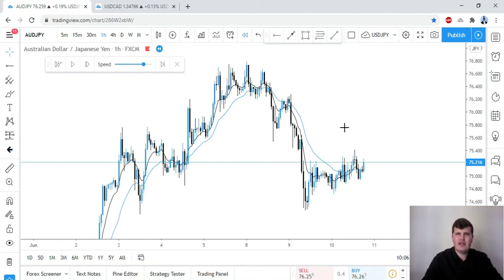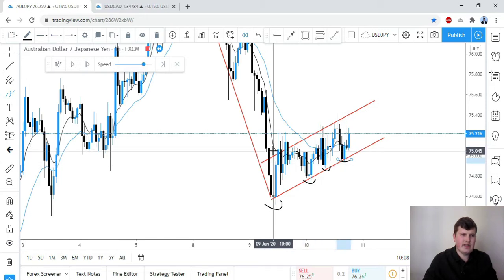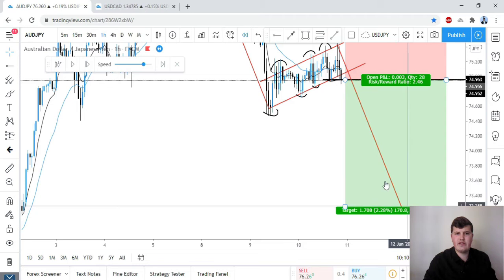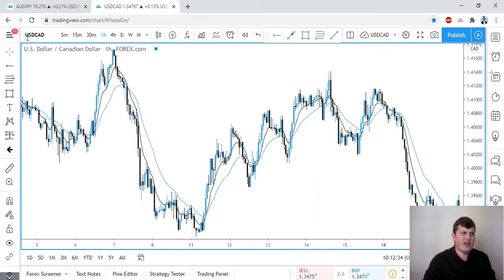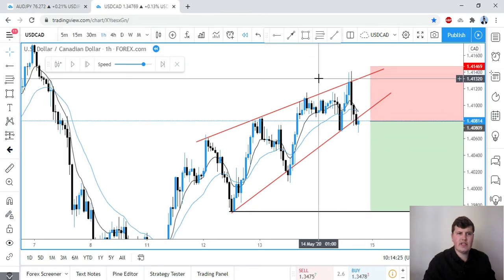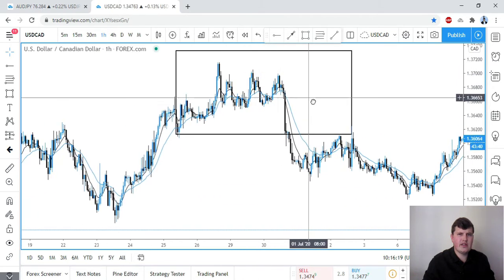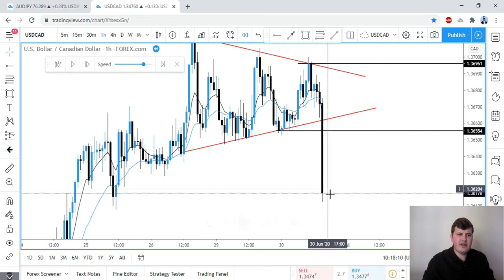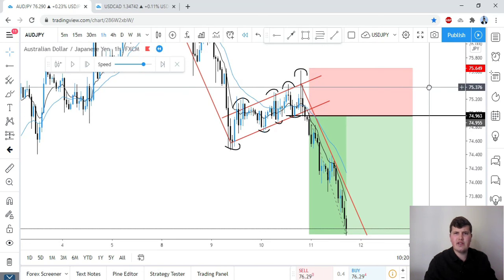Forex Trading: How To Analyze And Trade Different Chart Patterns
Hi traders, in this video I discuss three very popular and accurate chart patterns that you can trade in the Forex markets. Namely the bearish flag, rising wedge and the triangle chart pattern.

I show you exactly how to draw and trade these patterns, as well as where to exit the trades to take profit.